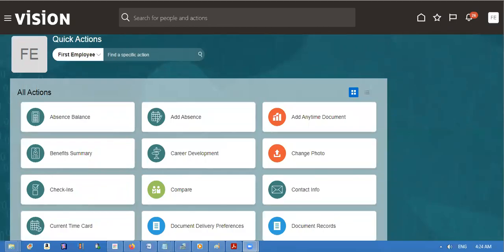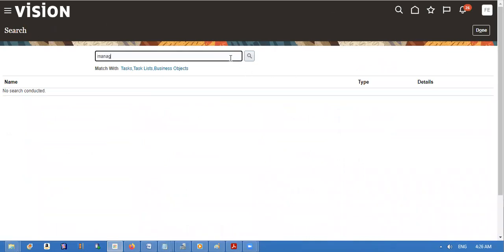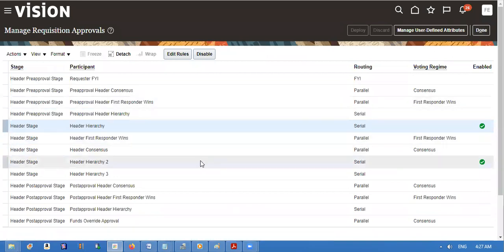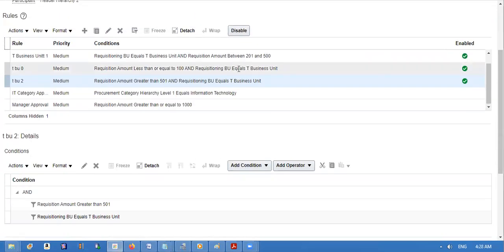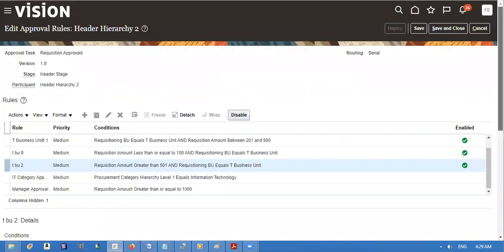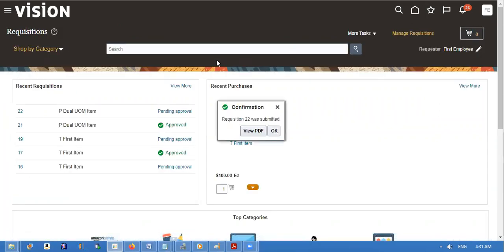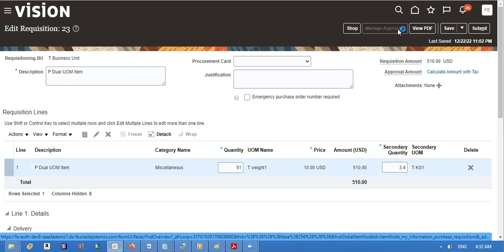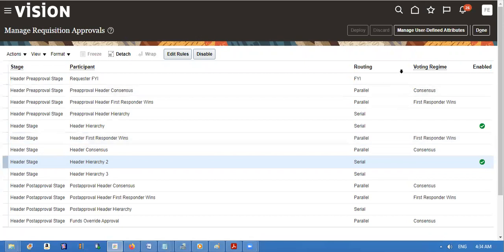Approval limits in Oracle Fusion Procurement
The video demonstrates setting up advanced approval rules in Oracle Fusion Procurement based on requisition amounts
It shows how to configure three levels of approval: automatic for amounts under $100, second-level approval for amounts between $100 and $500, and third-level for amounts over $500
The presenter also explains how to create and manage these approval rules within the system's maintenance and setup features